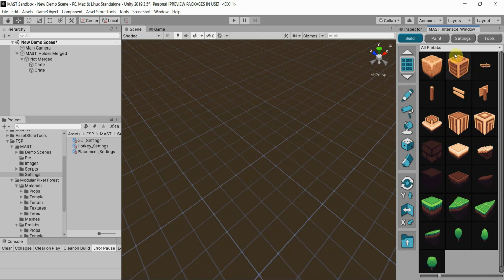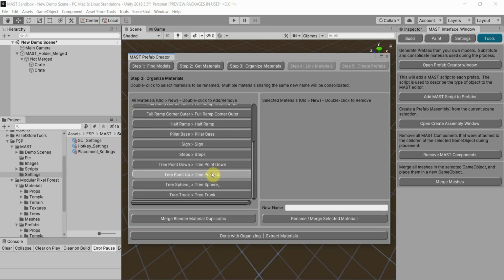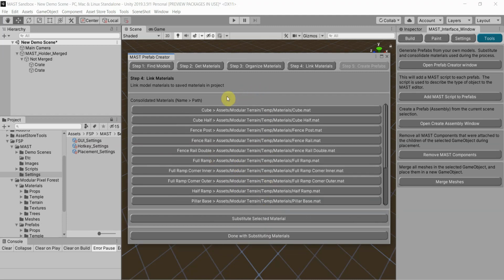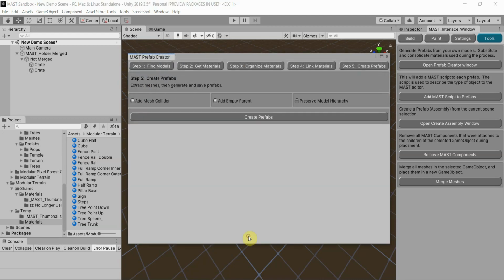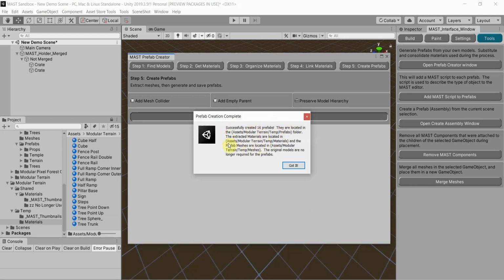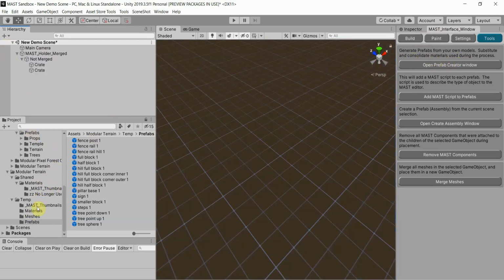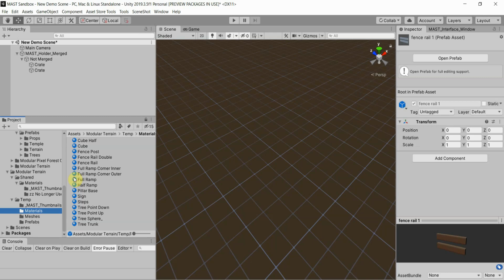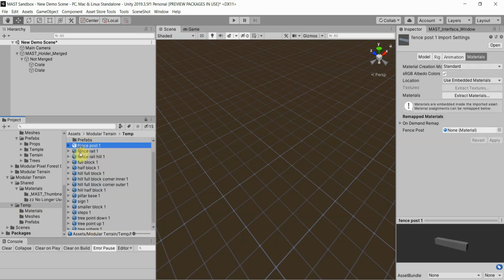MAST - Prefab Creator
Demo of the MAST Prefab Creator